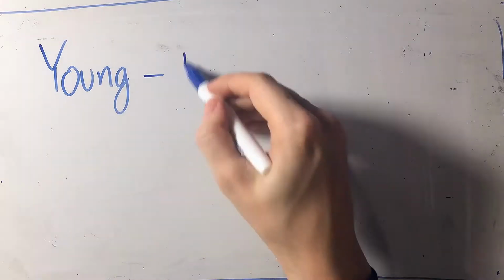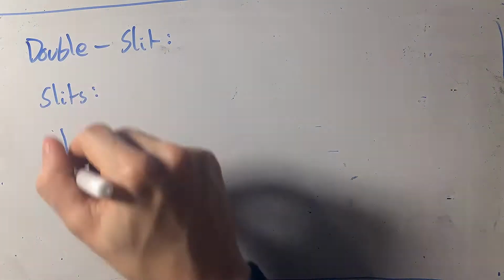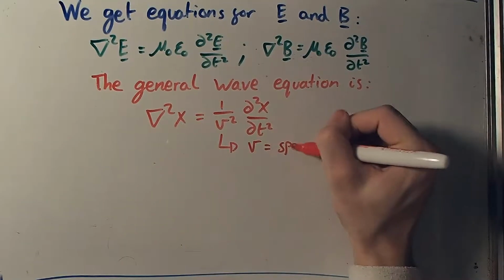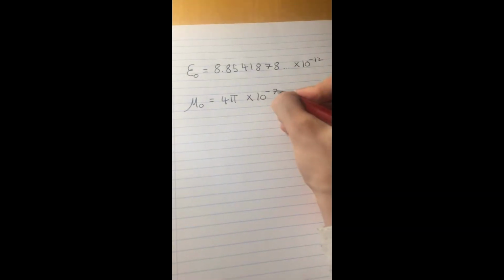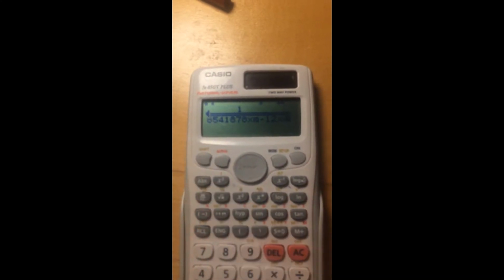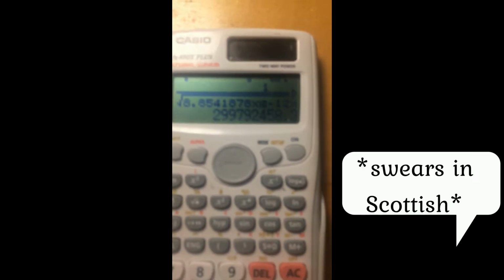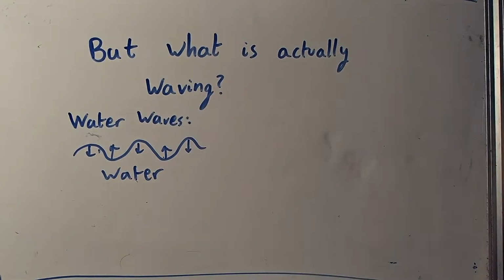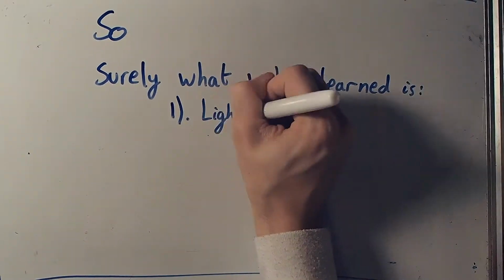Is Light a Wave or a Particle? (Part 1)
Without light you wouldn't be able to see anything. So it's probably best not to take it for granted and have a think about what it actually is.